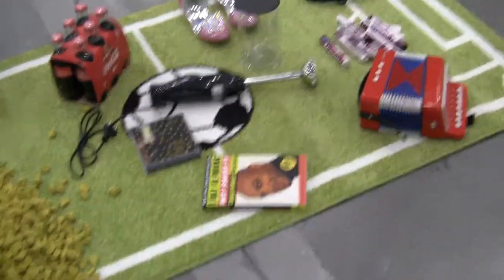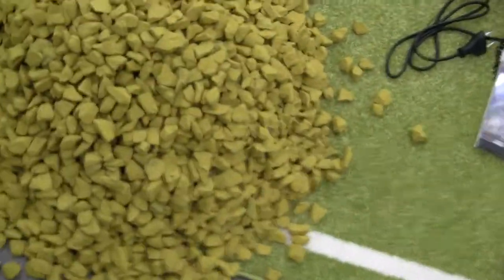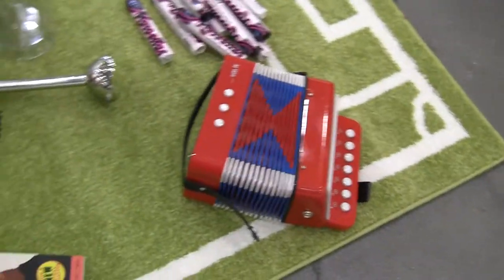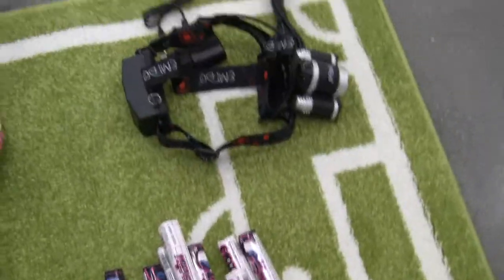MiArt 2019 - Amazon Sculpture and Bruno Munari - Andrew Kreps Gallery New York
Simona Cochi covering the MiArt Event at Fiera Milano International
Simona finally popped at Andrew Kreps Gallery New York site. Here's her coverage and her
interview with Alice
Andrew Kreps Gallery was founded in New York in 1996. Widening its original focus on emerging American artists, the program shortly thereafter expanded to include international artists, many of whom had their first exhibitions in the United States or New York at the gallery.
Here below the artists represented:
RICCI ALBENDA,
DARREN BADER,
FRANK BENSON,
CAMILLE BLATRIX,
ANDREA BOWERS,
MARC CAMILLE CHAIMOWICZ,
MICHAEL DEAN,
ROE ETHRIDGE,
KEVIN JEROME EVERSON,
HADI FALLAHPISHEH,
JOÃO MARIA GUSMÃO + PEDRO PAIVA,
CHRISTIAN HOLSTAD,
JAMIE ISENSTEIN,
ANNETTE KELM,
THE WORK OF CORITA KENT,
MOSHEKWA LANGA,
GOSHKA MACUGA,
LIZ MAGOR,
JÁN MANCUŠKA,
ROBERT MELEE,
BRUNO MUNARI,
ROBERT OVERBY,
PETER PILLER,
RUTH ROOT,
BARBARA T. SMITH,
MICHAEL E. SMITH,
THE WORK OF HITO STEYERL,
CHEYNEY THOMPSON,
PÁDRAIG TIMONEY,
HAYLEY TOMPKINS,
FREDRIK VÆRSLEV,
ERIKA VERZUTTI,
KLAUS WEBER,
HE XIANGYU,

"The Italian Way" Simona Cochi Youtube Channel
The purpose of this media is to showcase internationally the virtues and related endownment of Italy starting from MIlan.
My playlists will consider the same topics from a Lifestyle and Fashion/Design point of views.
All the videos will be in english language with a bit flavour of Italian Style.

This editorial project has been conceived on my return to Milan (September 2017) after a year and a half of work and research in different european fashion and design cities and in some new luxury retail outposts.  London, Bicester, Oxford, Manchester, Copenhagen, Dublin, Vienna, Ibiza they all gave me he opportunity of discovering different brands, retail trends, customer care approaches, promotional tecniques, dominant styles and aesthetic standards.